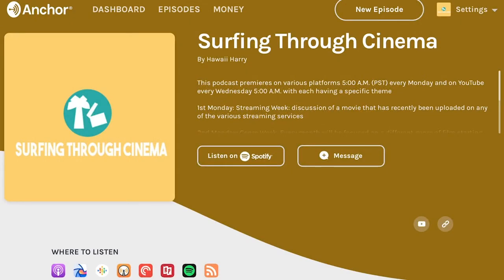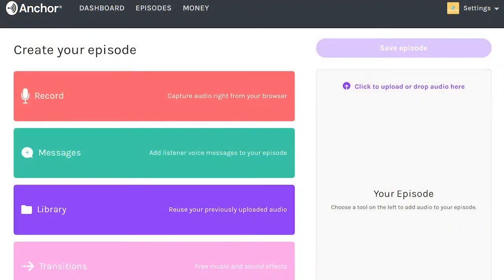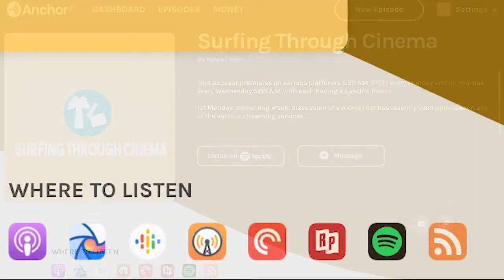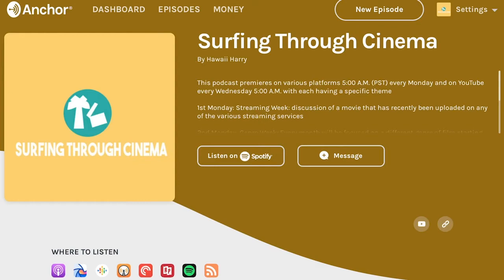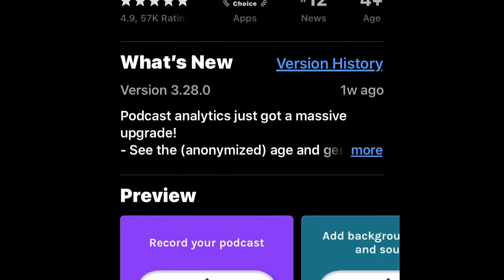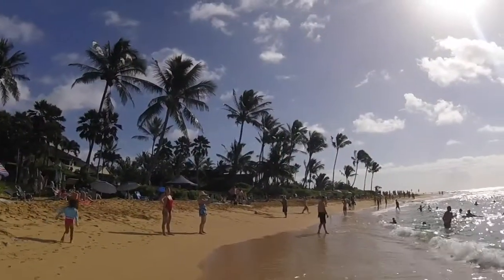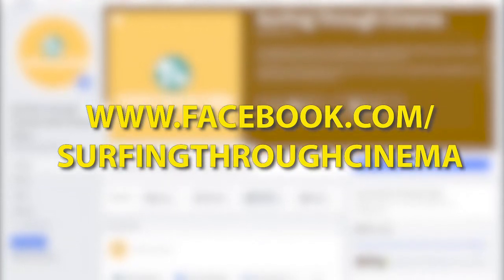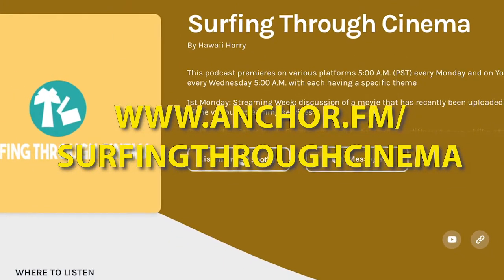62. "Sleeping Beauty (1959)" Disney Week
3/26/21

This week, Hawaii Harry reviews the next film for Disney Week. With music based on the classic orchestration of Pyotr Ilyich Tchaikovsky, this episode is all about "Sleeping Beauty(1959).

This podcast premieres on various podcasting platforms and on YouTube every Friday at 5:00 A.M. with each having a specific theme. 1st Friday: Streaming Week: discussion of a movie that has recently been uploaded on any of the various streaming services. 2nd Friday: Classic Hollywood Week: these weeks will be focused on a film from the Classic Hollywood era. 3rd Friday: Star Wars Week: discussion of a Star Wars film in chronological order of events, not theatrical order. 4th Friday: Disney Week: discussion of Disney's Animated films starting with Snow White

Chapters
0:00 Intro
0:29 Technical Details
2:11 Plot Details
4:53 Sponsorship
5:36 Critics Views
7:34 Personal Views
12:10 Next Week's Episode Preview
13:13 Outro & Credits